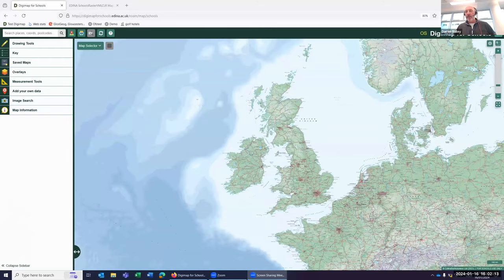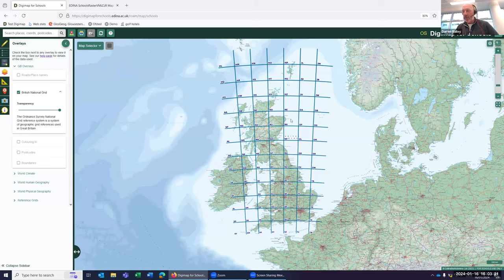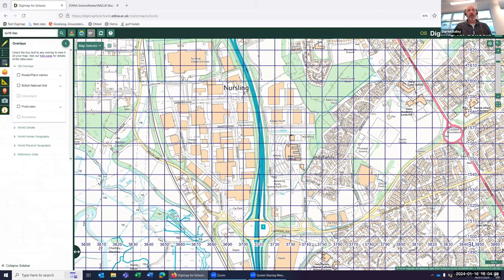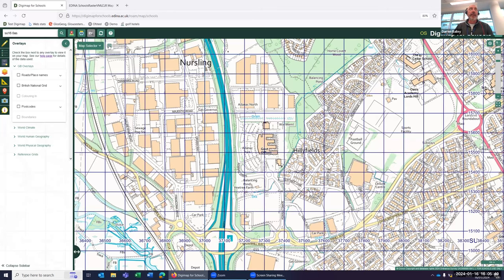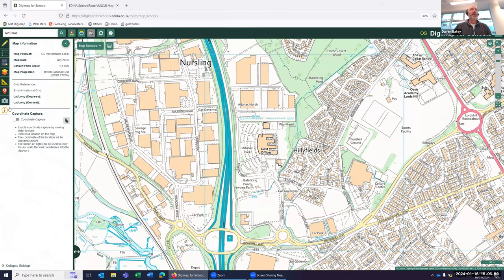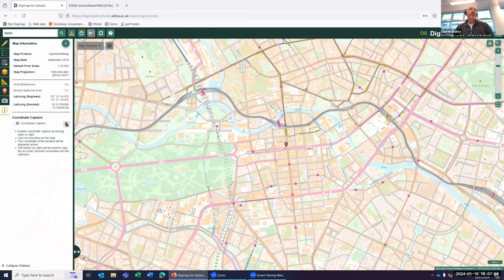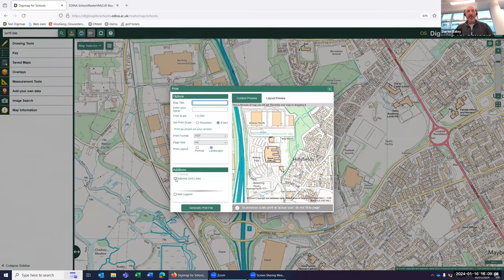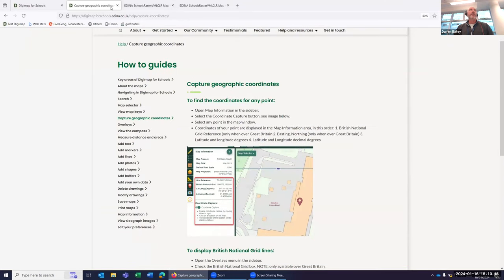DigiBites: Grid Reference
In this engaging webinar, join Darren Bailey as he unveils the potential of Digimap for Schools Grid Reference. Discover the limitless possibilities this user-friendly tool offers, empowering you to enhance various classroom activities.